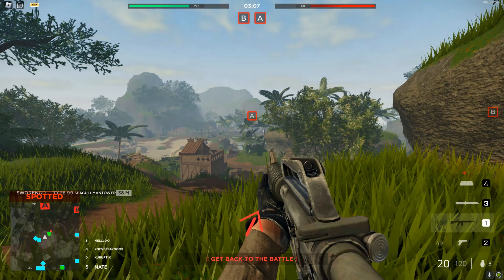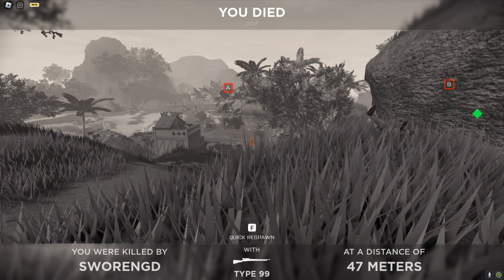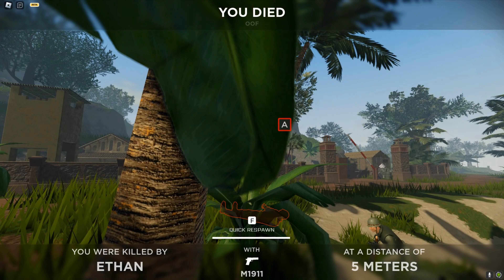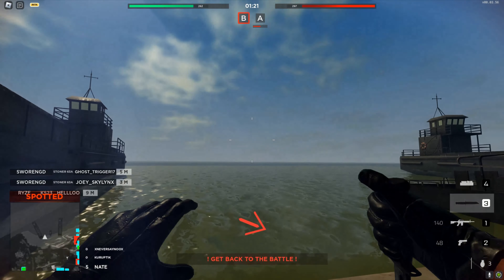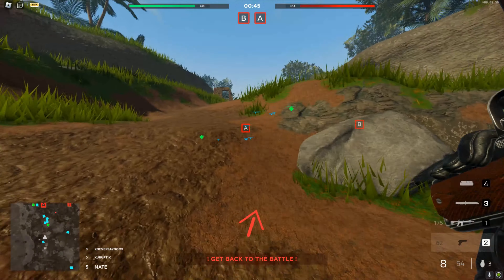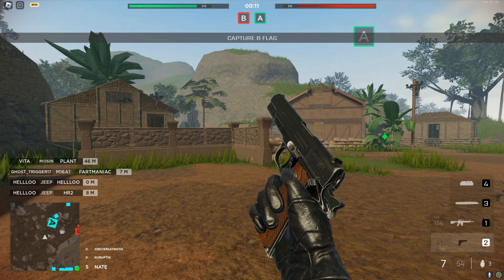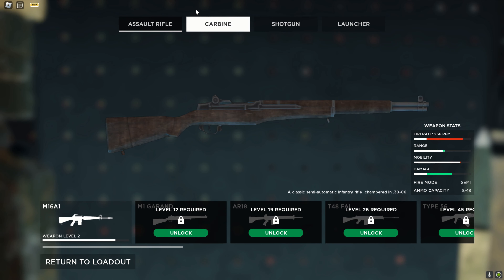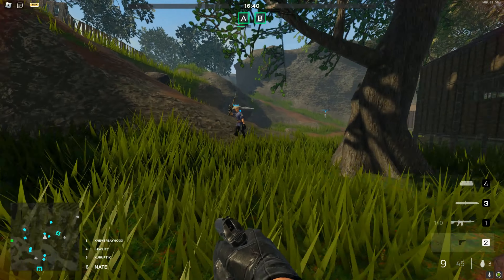UH… HOW IS THIS ROBLOX…